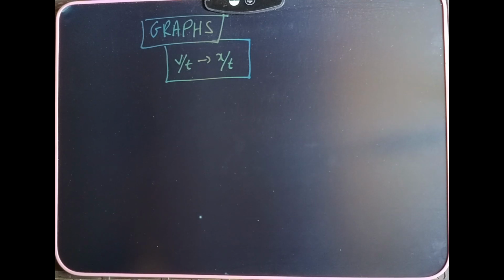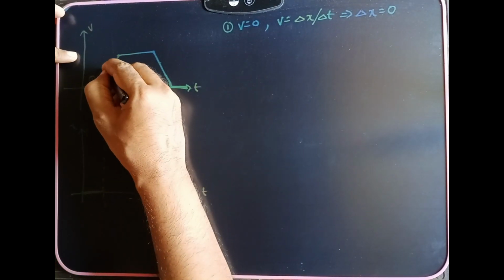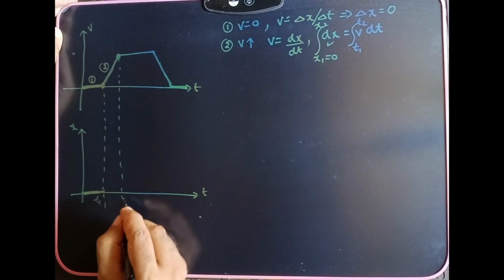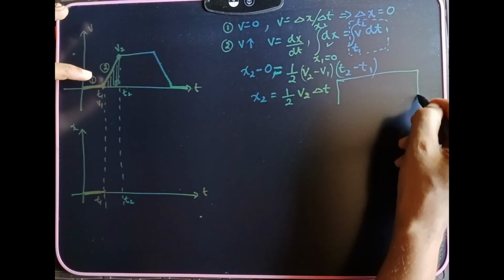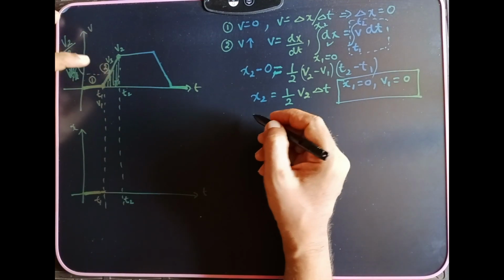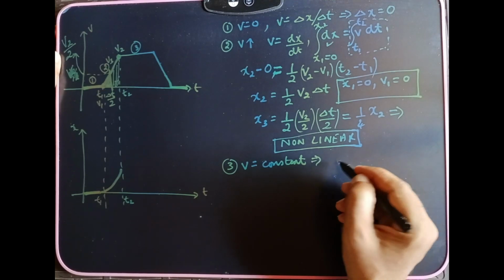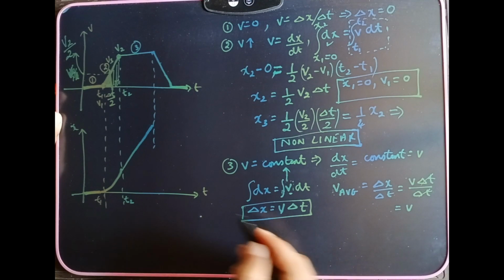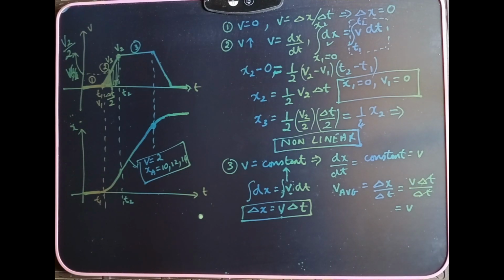Velocity to Displacement Time Graph | Step by Step Explanation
Learn how to convert velocity-time graphs into displacement-time graphs using slope and area methods. Includes detailed explanations, solved examples, and exam-focused insights for NEET, CBSE, and competitive physics preparation.